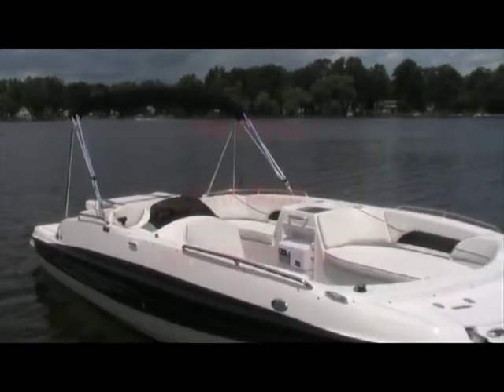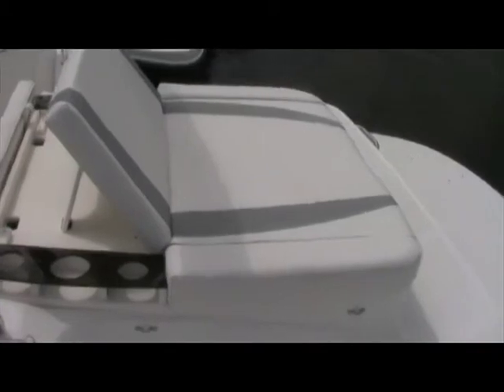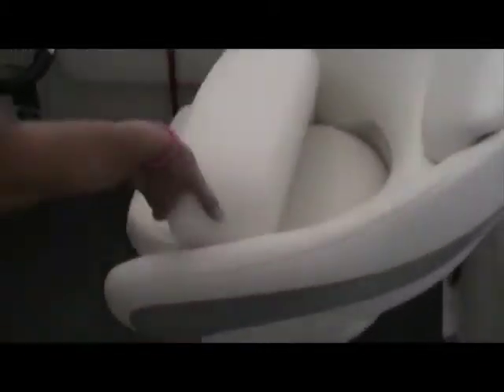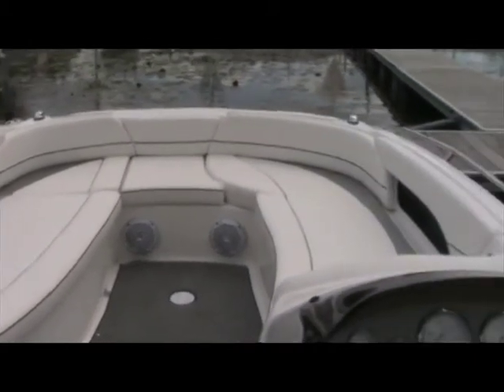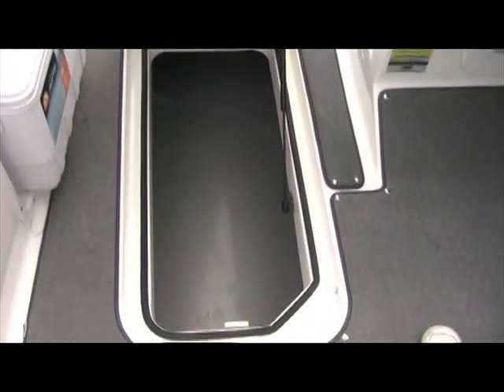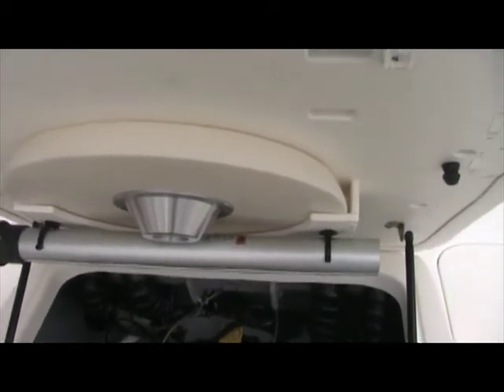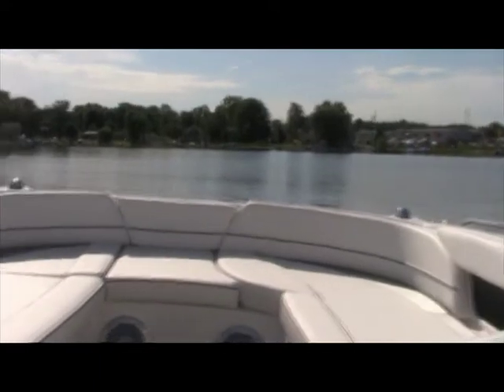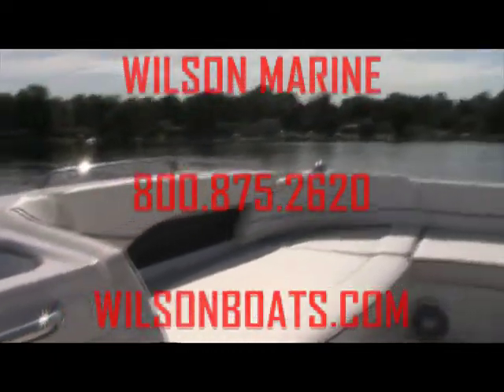09 Bayliner 217 Deckboat only at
An on the water presentation of Wilson Marine's Bayliner 217 Deckboat.  Call our professionals at or visit and view Michigan's largest selection of new and used boats *thanks for looking this boat has been sold.  View Michigan's largest selection of boats direct